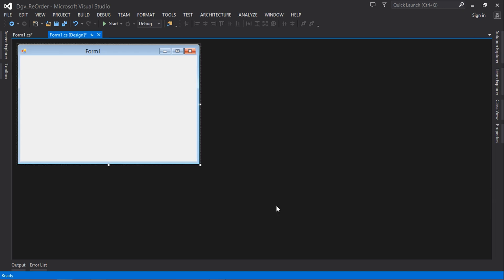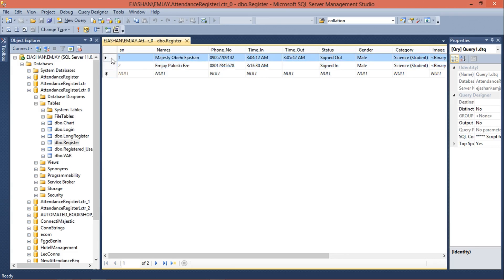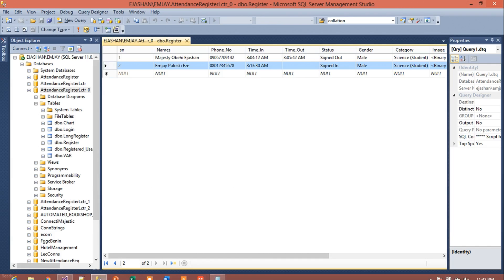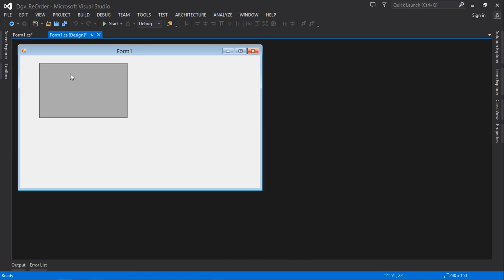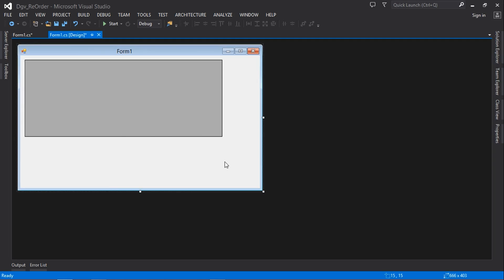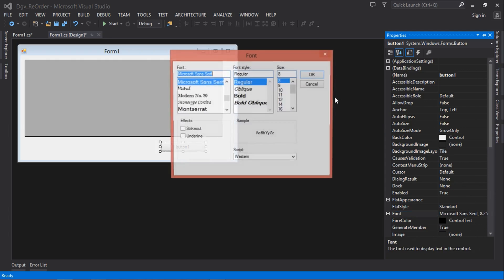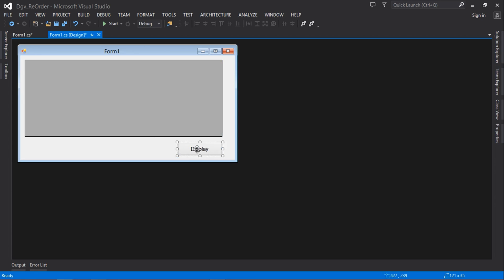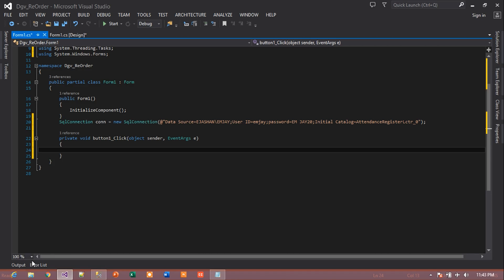How to Programmatically Reorder rows in C# DataGridView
Hello guys, this video contains the right info on how to re-order rows in a datagridview, in ascending and descending order.